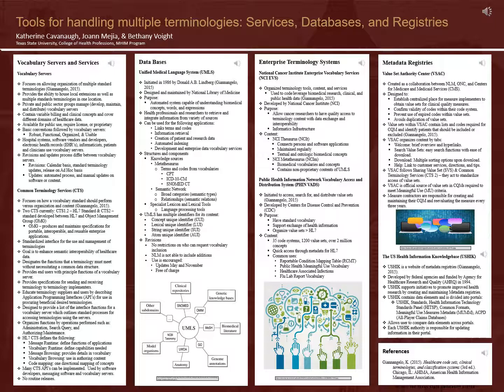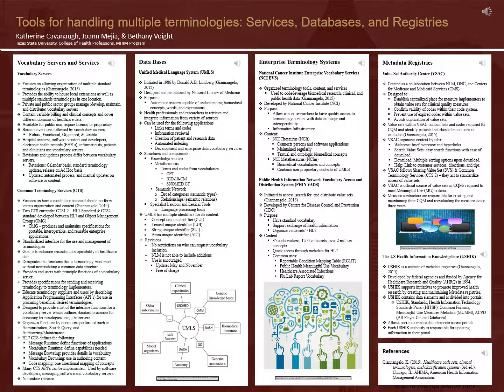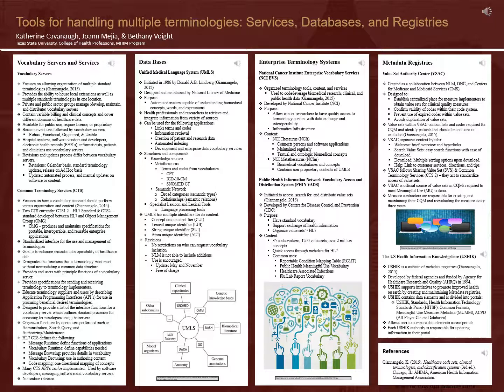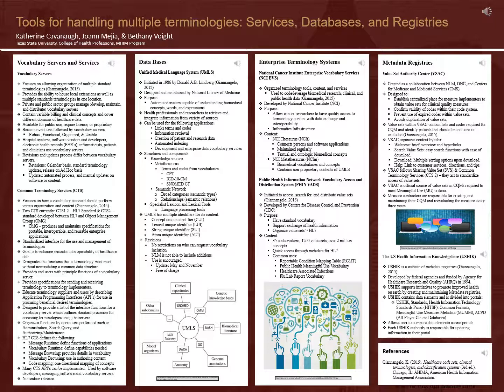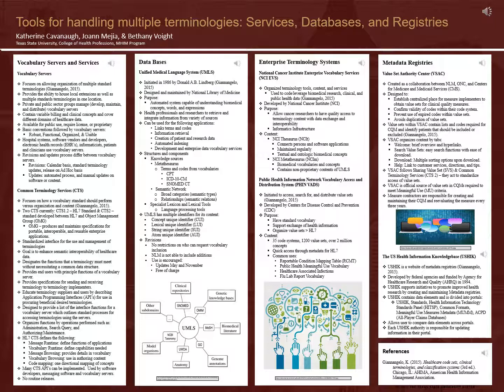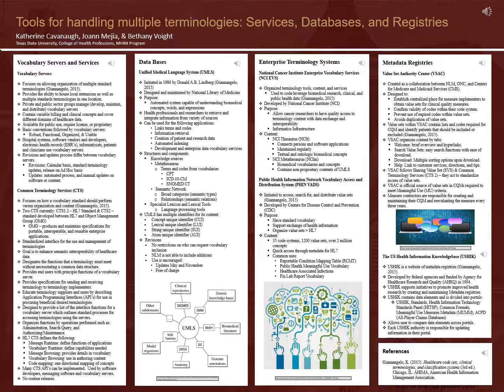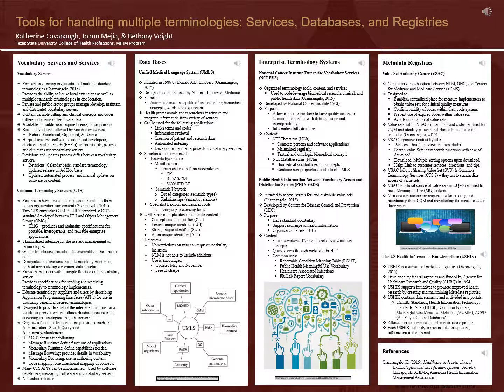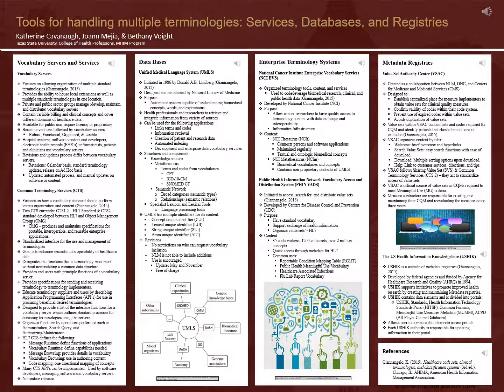Virtual Poster Presentation Terminology Tools